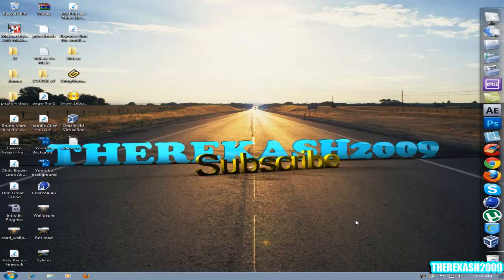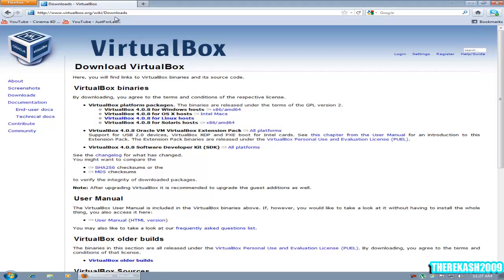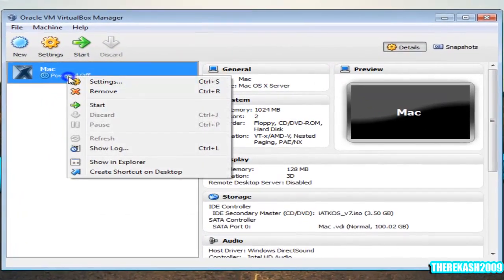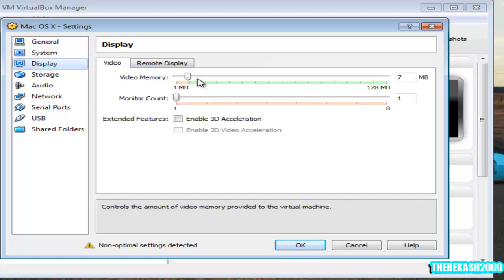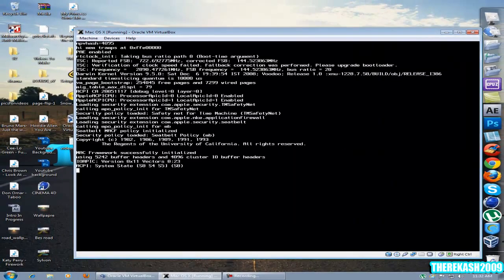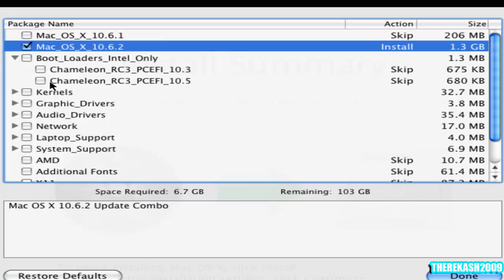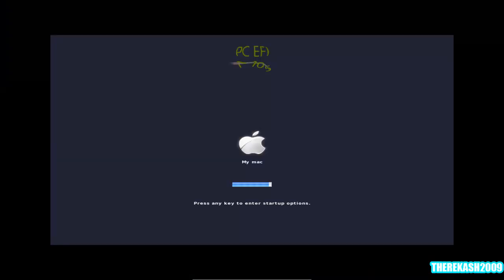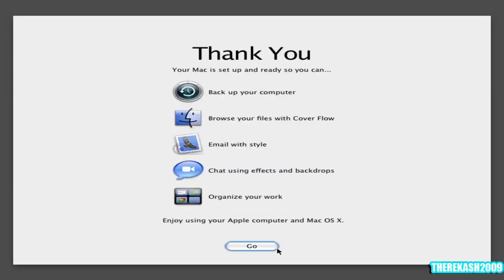How to Install Mac OS on AMD Windows by Hazard (Tutorial Approved)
Go Here and Learn How To Get A Free MasterCard For Free

enable &amp; find Virtualization option:(VT-x features locked or unavaible in MSR) (Souloution)

If that doesn't help, search the web to know if your processor has virtualization.

Please drop a like because I got you mac for much less then it costs to buy it!

Google +

TIPS FROM COMMENTS

zoltx23 Inc 6 months ago
Tip: If your running a PC or laptop with AMD hardware use the following Kernals etc:
Legacy kernal, Under Cmos Reset(Sys_Support) check LegacyAppleRT, AMD Patch, don't use any bootloaders, the AMD patch comes with one. Graphics Card Drivers(Optional).

zoltx23 Inc 2 months ago
Also if your using intel hardware use the kernals/bootloaders etc, that he used in this video. Facebook Join our facebook group